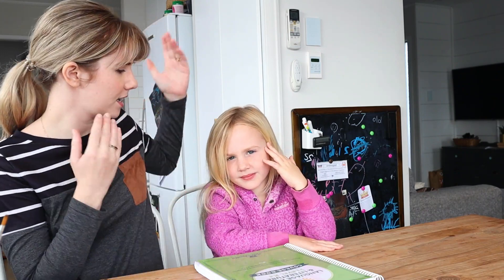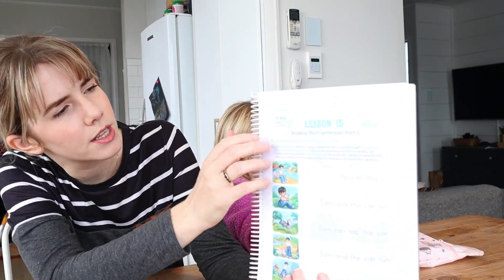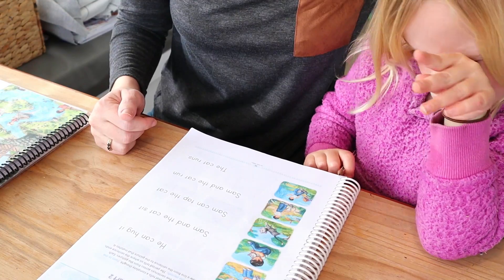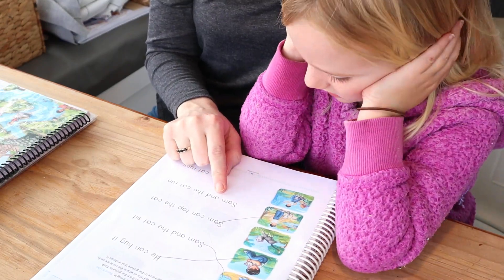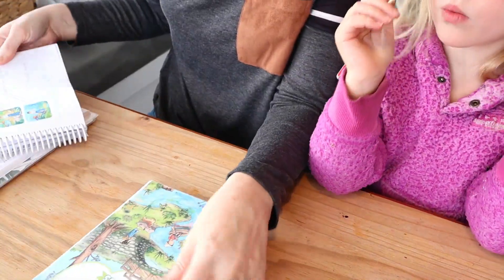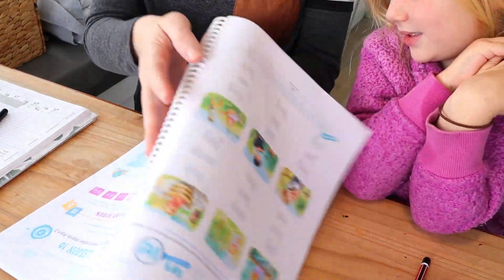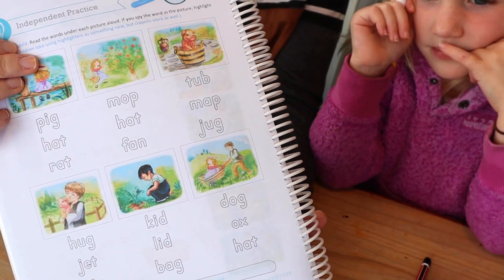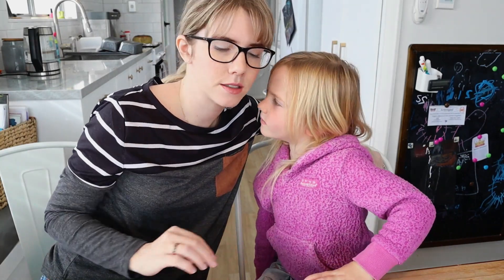*NEW* TGTB LEVEL K LANGUAGE ARTS | Do a Lesson With Us | Homeschool Language Arts Curriculum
Come along and do a math lesson with us using The Good & The Beautiful level K language arts. Find out what this homeschool language arts curriculum looks like in action!